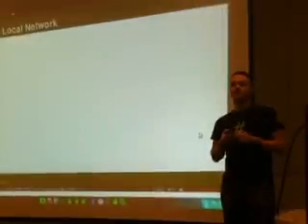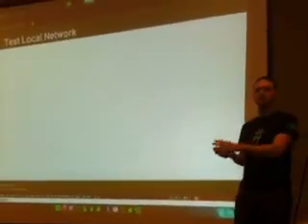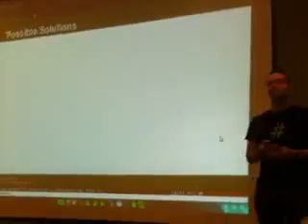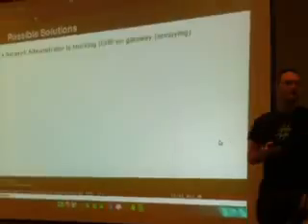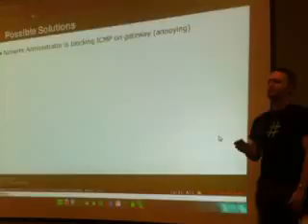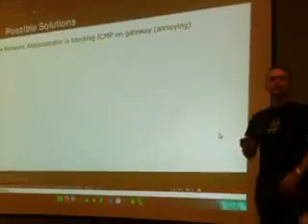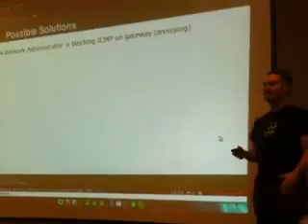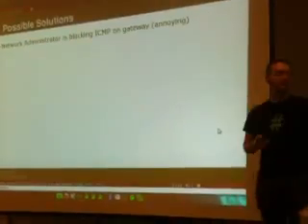Qik - Mobile video by Bill Childers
Streamed by Bill Childers in United States.